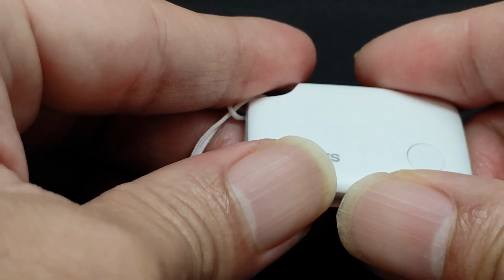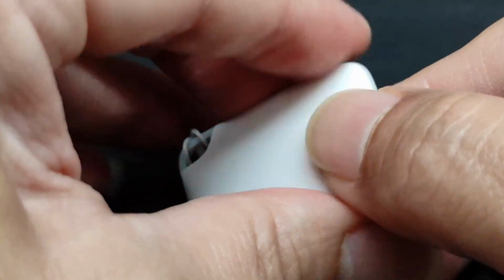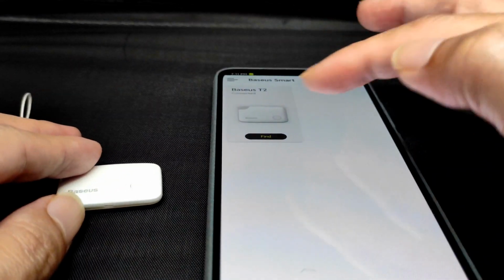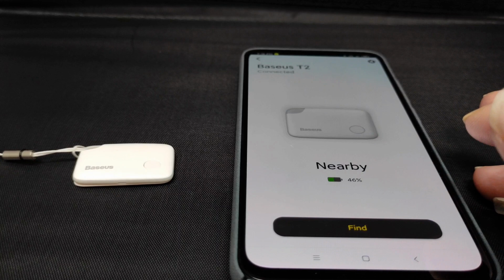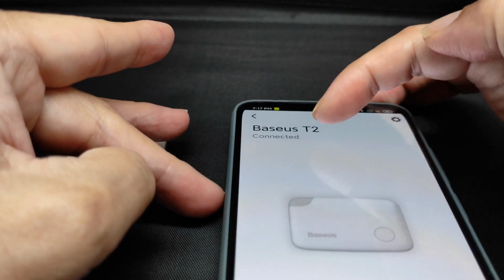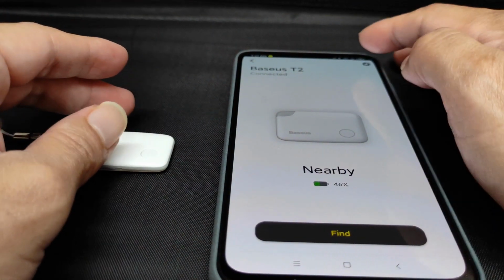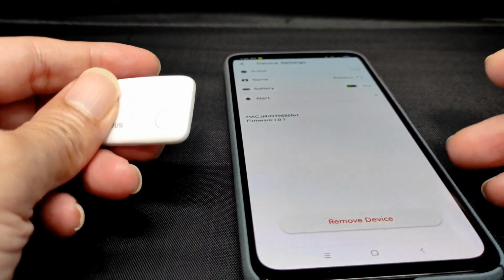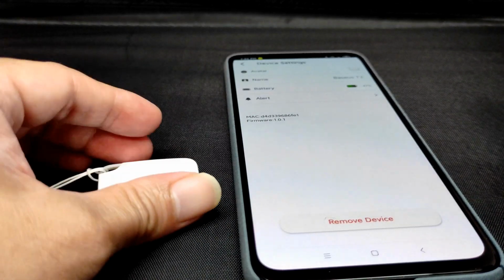Smart Gadget series :Baseus wireless anti lost tracker (T2) . Comparable to Air Tag ?? Test & Review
The small but useful (7 USD) device has a two way anti lost system . It protects your valuable/Pets/Keys , with just a little of money invested ..Worth it.  It will show you the LAST location of the lost item .

Battery can last for about 180 days and need to be replaced easily..
Device sounds about 90DB and the phone alert will depend on your volume level.